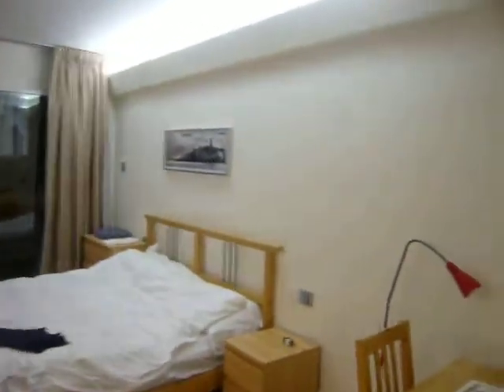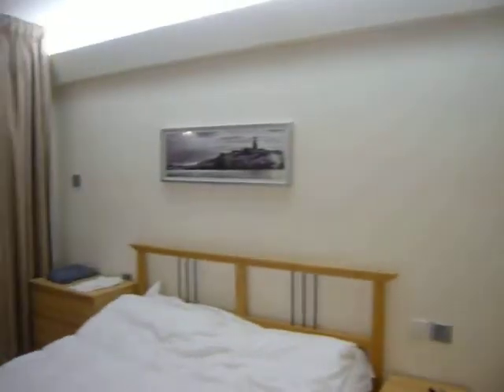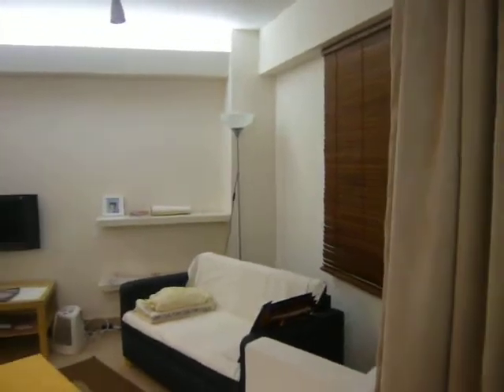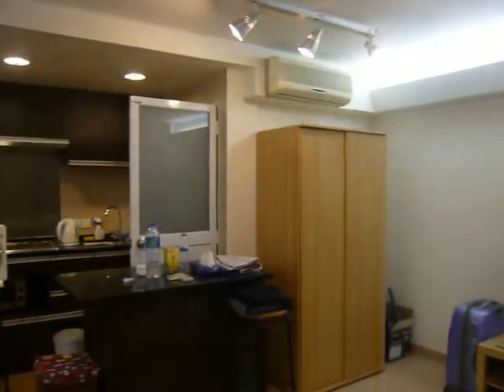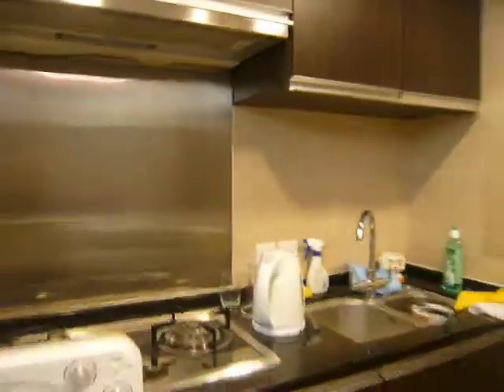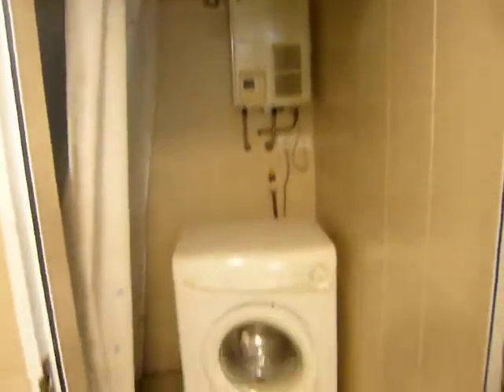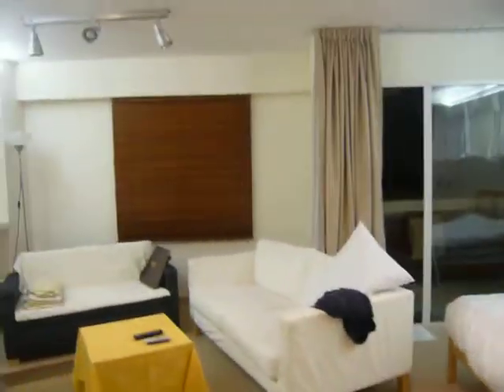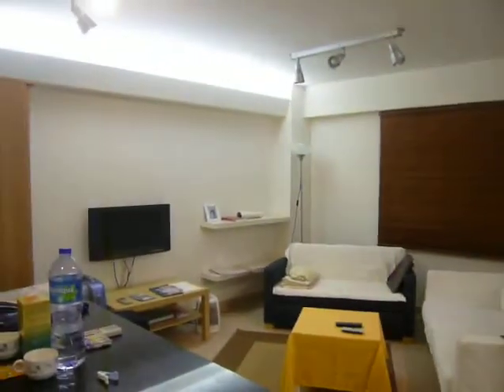E Unit, Soi Cheong.MOV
Studio